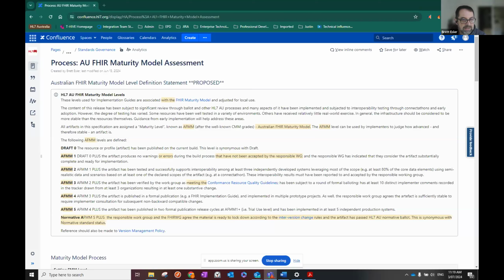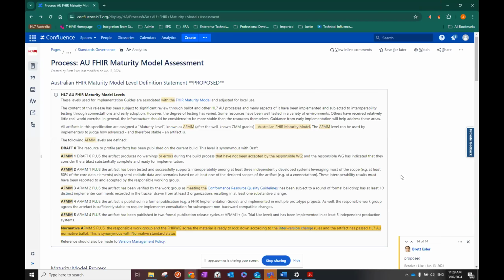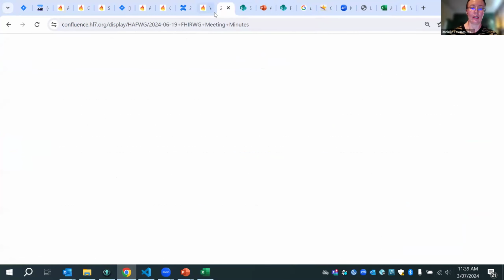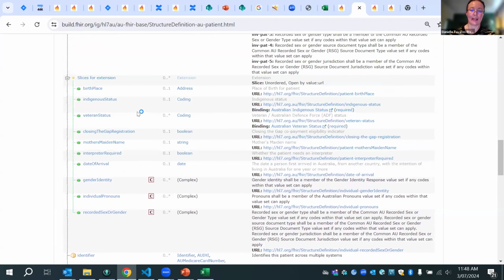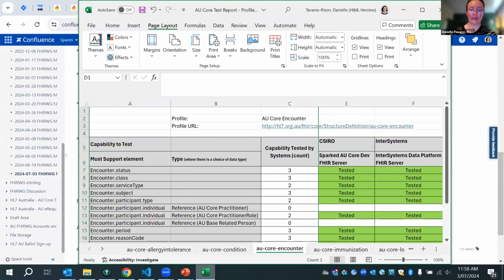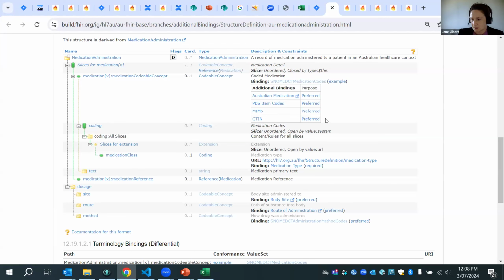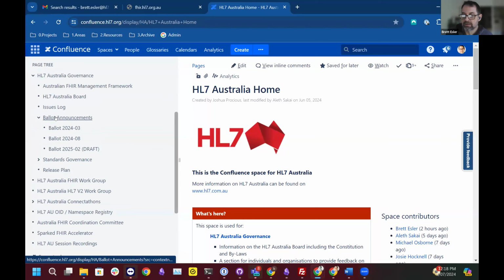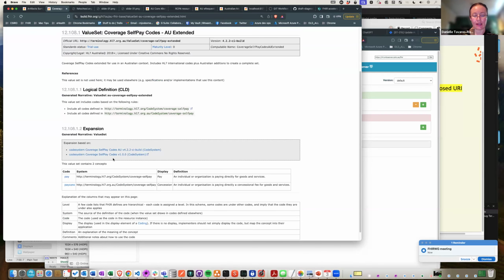AU FHIR Work Group 3 July 2024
AU FHIR Work Group meeting to discuss AU Core Variance statement, AU eRequesting Variance statement, FMM1 approval for AU Core Sex Assigned at Birth, AU FHIR Maturity Model Assessment, FMM2 evidence, replacing slice approach with AdditionalBindings for AU terminology, and ballot overview.
Meeting held 3 July 2024.